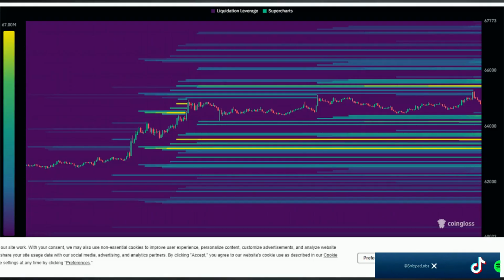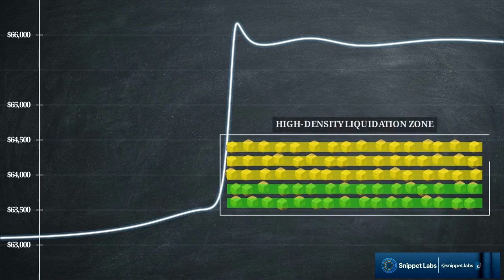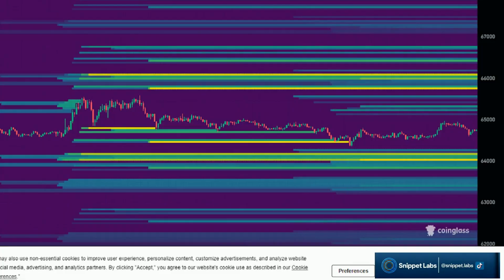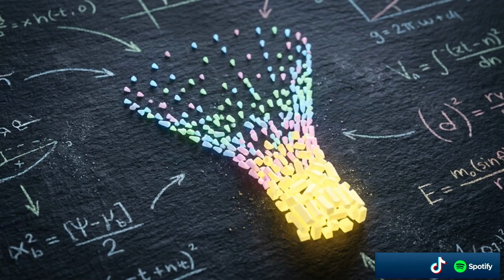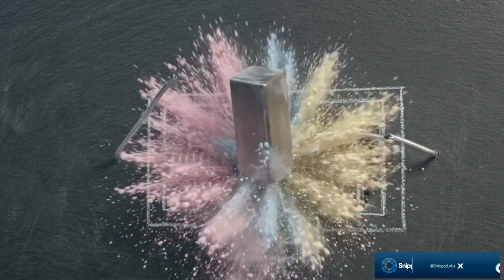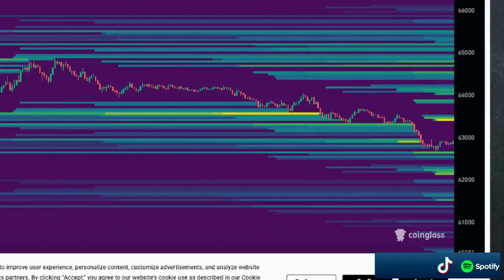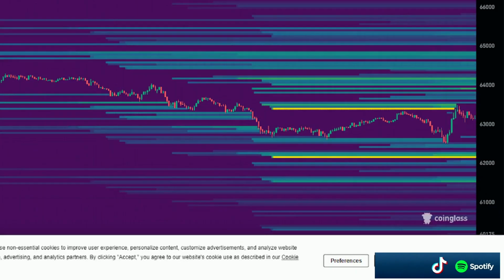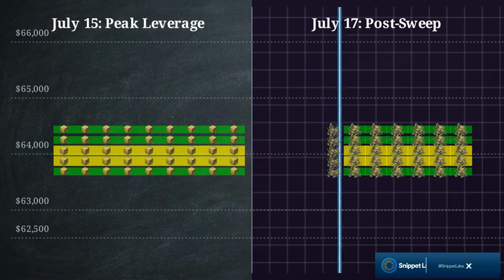Why $106M Vanished In 4 Hours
Smart money set a massive trap on July 14 causing a huge spike in liquidations. Over $106M in leverage was wiped out in a single four-hour window. Watch to see the key levels.

While the sources cited herein are widely regarded as credible, we make no representations or warranties, express or implied, regarding the accuracy, completeness, or reliability of any information or data presented. This material is provided solely for research and informational purposes and should not be relied upon for any investment decisions.